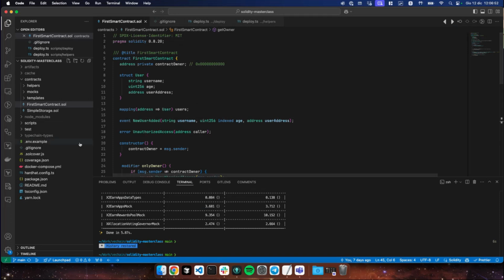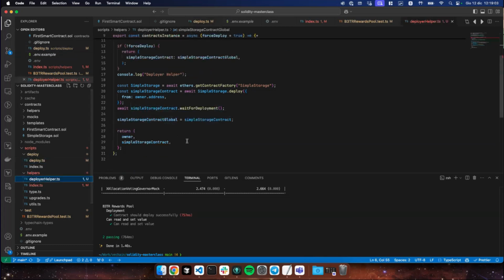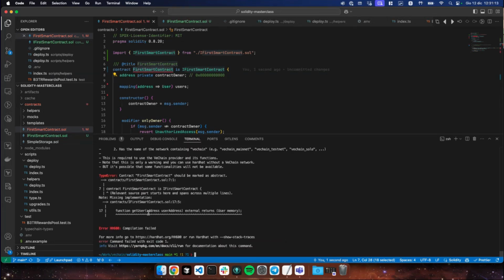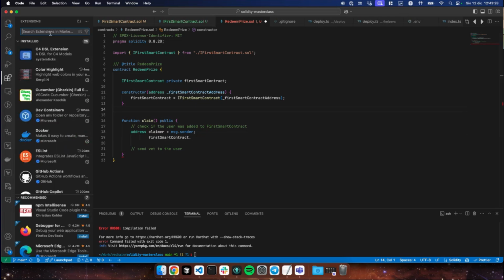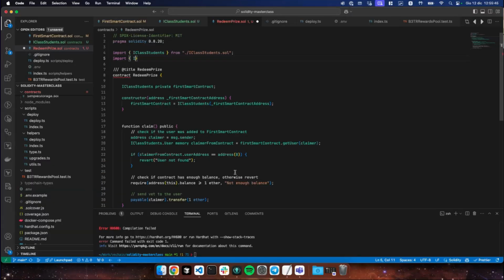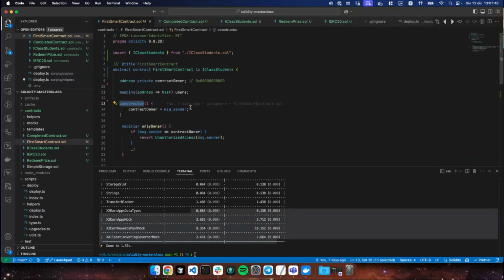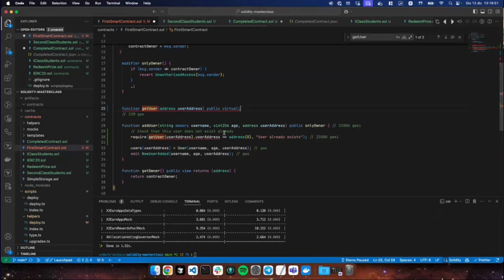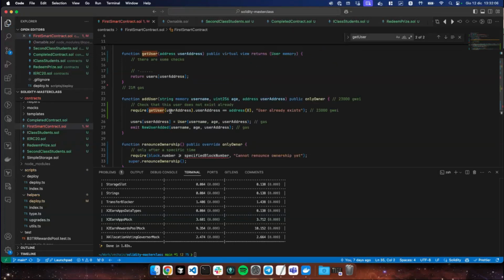Solidity Masterclass #2: INTERFACES, INHERITANCE & OPENZEPPELIN CONTRACTS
In this second lesson of the Solidity Masterclass, we dive deeper into advanced Solidity concepts, focusing on interfaces, inheritance, and leveraging OpenZeppelin contracts. These topics are essential for writing modular, reusable, and secure smart contracts. By the end of this lesson, you will understand how to interact with external contracts, implement inheritance, and use OpenZeppelin's battle-tested libraries for standards like ERC20 and ERC721.